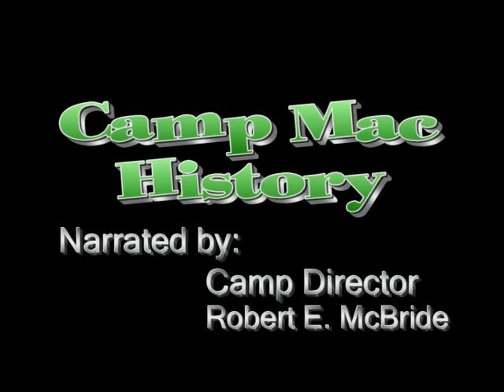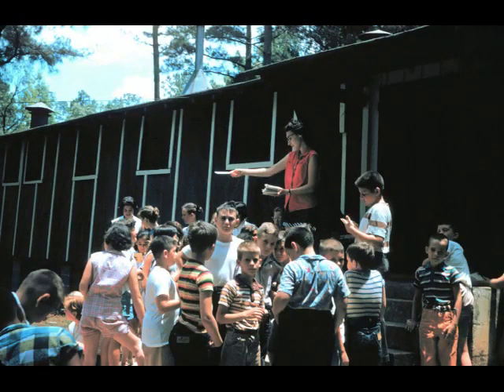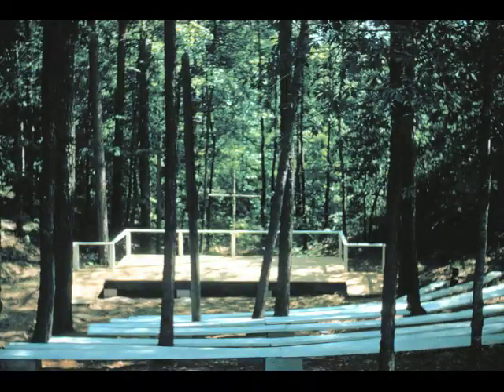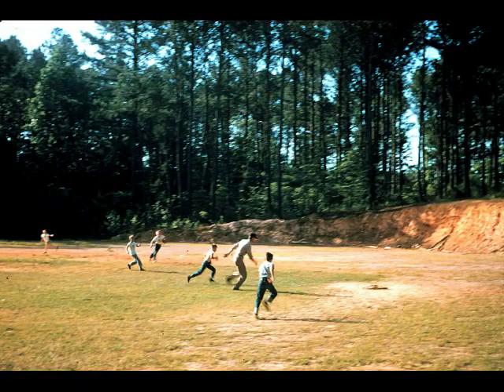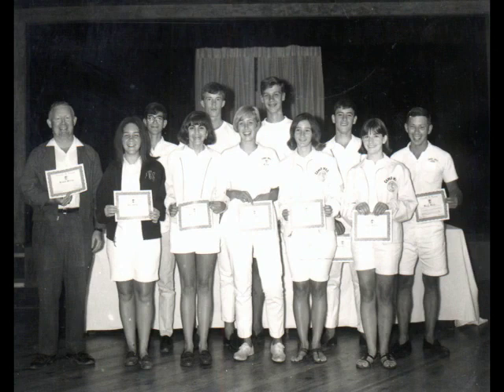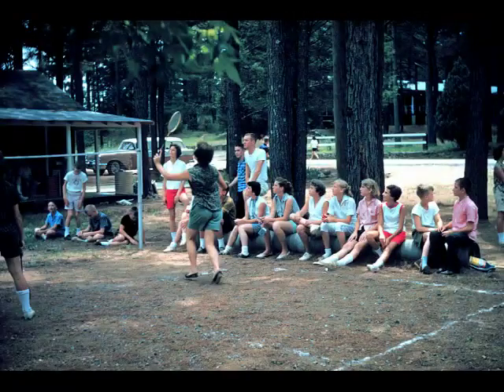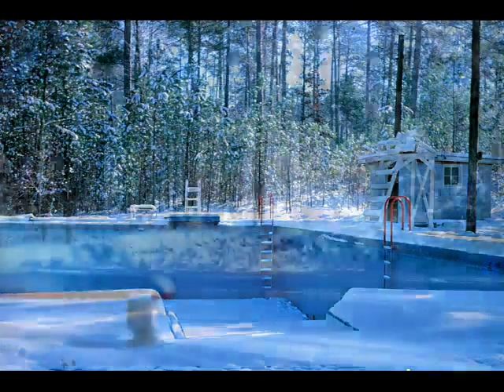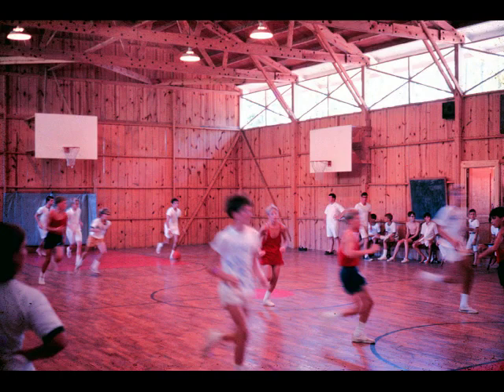Camp Mac History Video Narrated by Bob Gene McBride